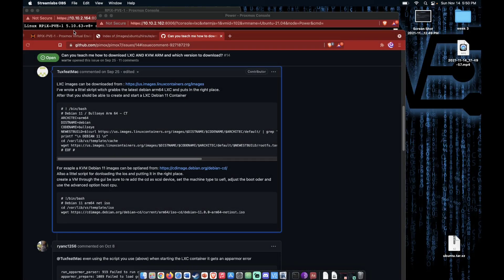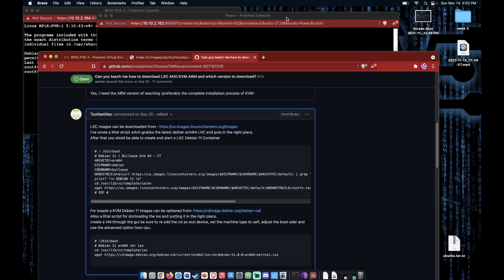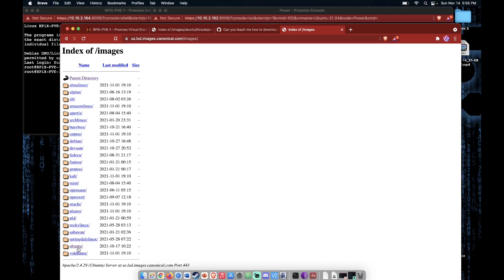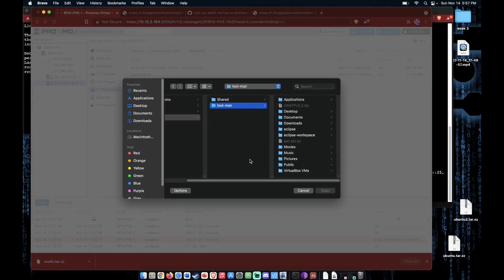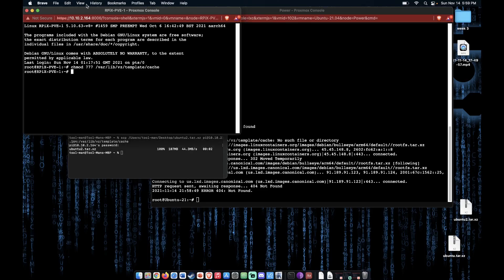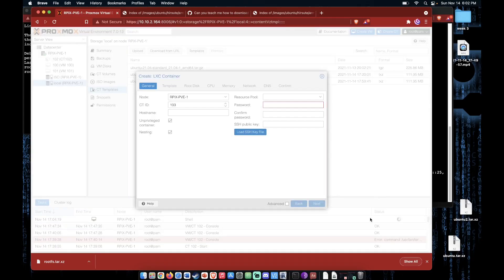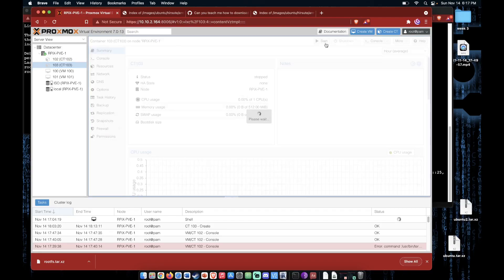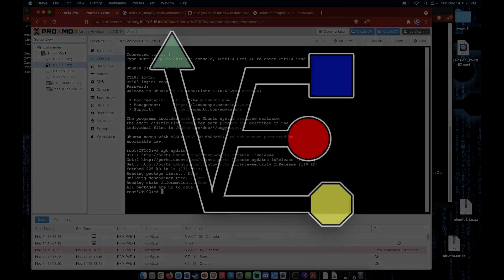How to setup a Container on a Raspberry Pi Proxmox 7 server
This video will show you how to setup a Container in Pimox 7
I have no write-up at this time as we are working very hard to get this info out as quick as we can.

Fuel our coffee cravings:
BTC: bc1qmqe5n7pnep95dzknh48yf3x3c70wcf0r3jvd0x